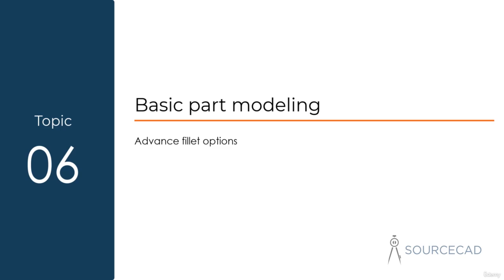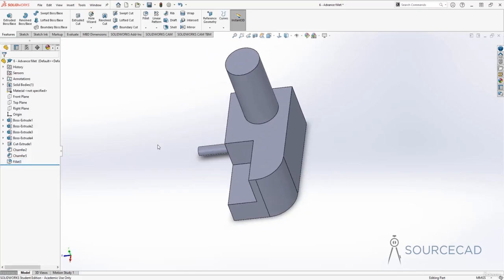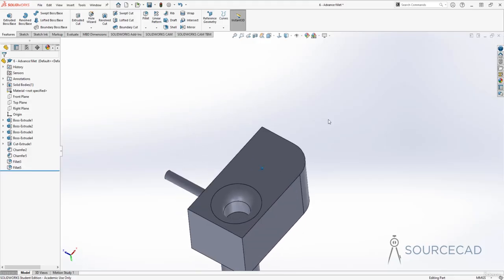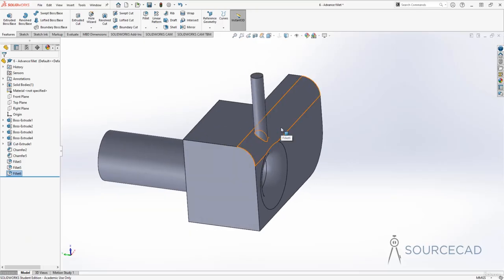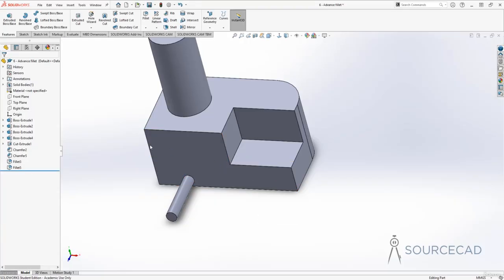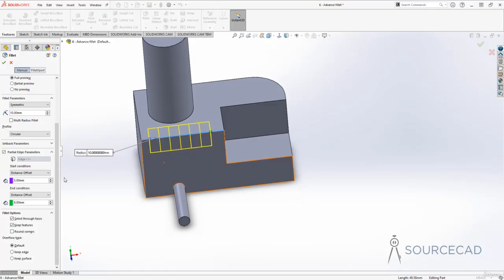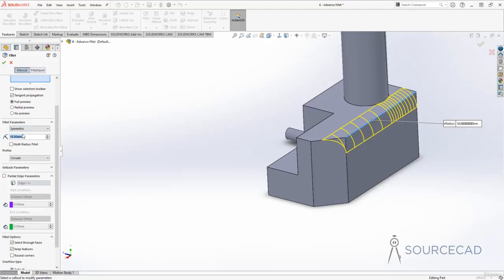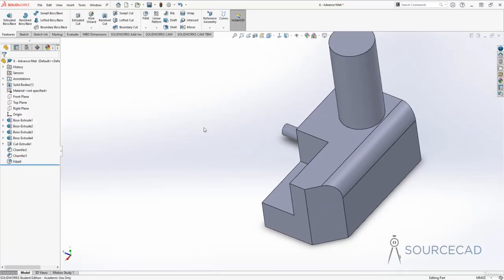006 Advance fillet options